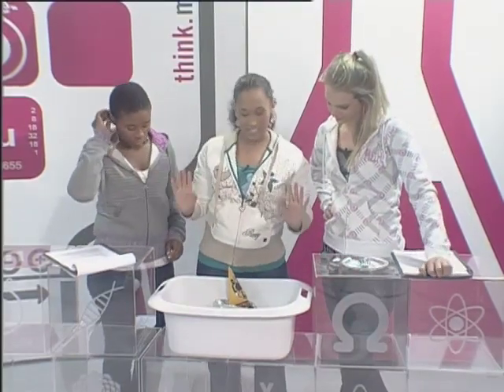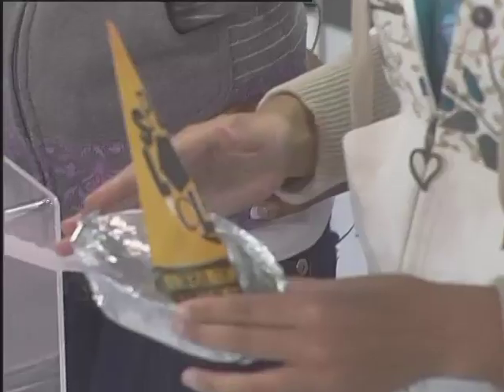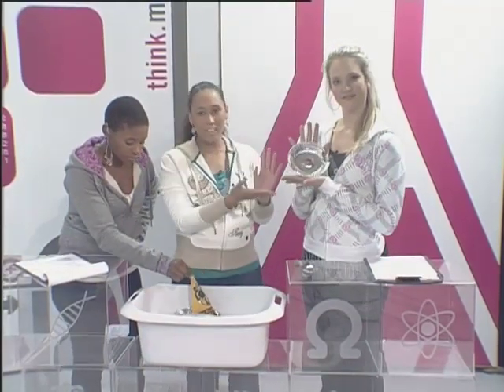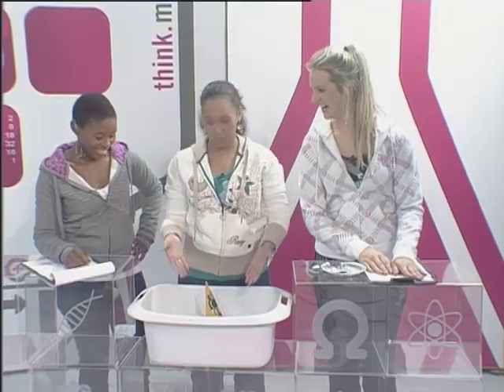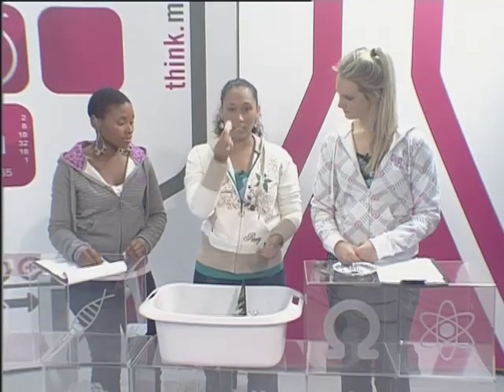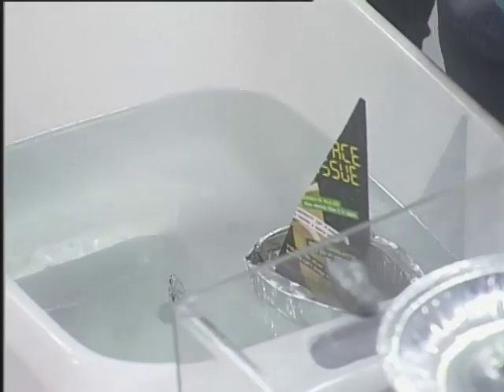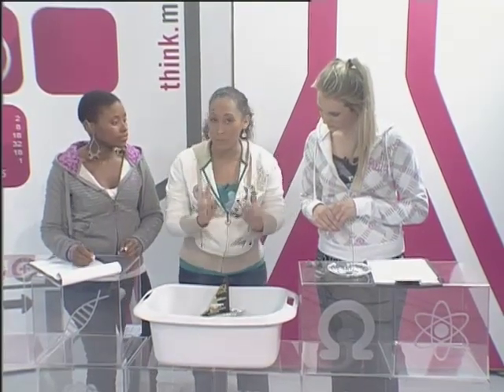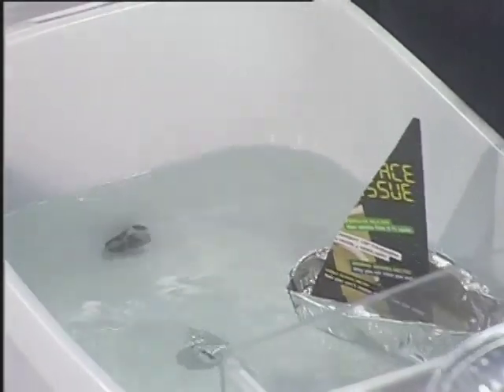Experiment Why do Boats Float and Rocks Sink